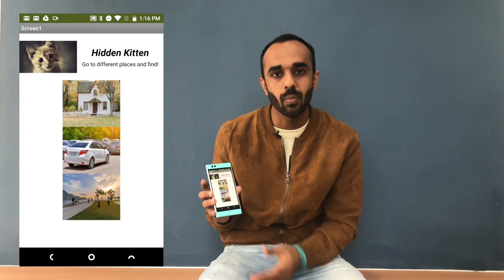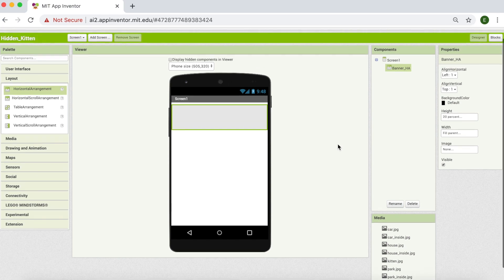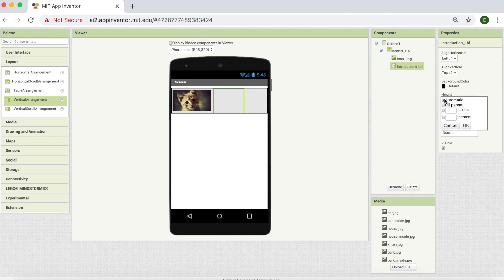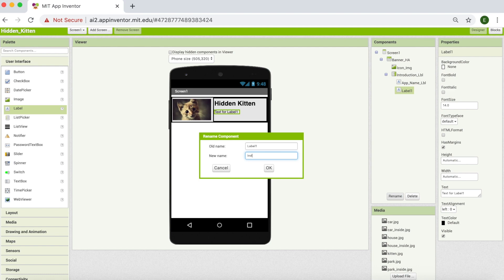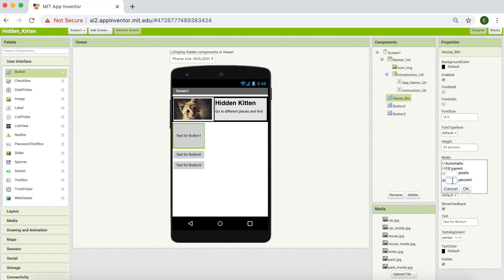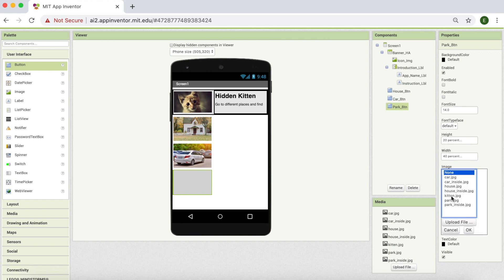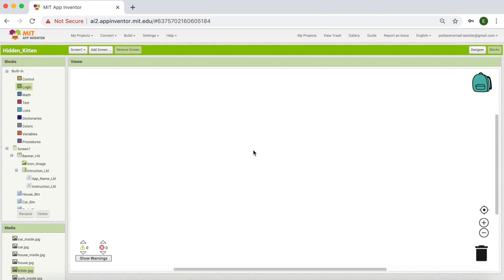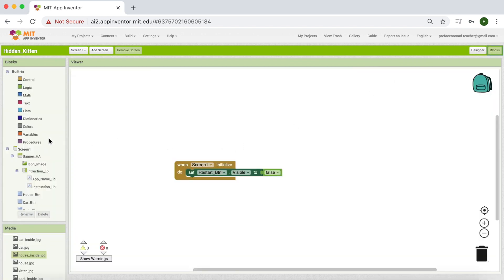App Inventor Tutorial | How to Read and Change Properties of a Component in Blocks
This App Inventor tutorial will focus on reading and changing properties of a component in blocks. We will look at the Picking Random Item block and the Property Setter & Getter blocks. Let's go through our Hidden Kitten App Inventor project together.